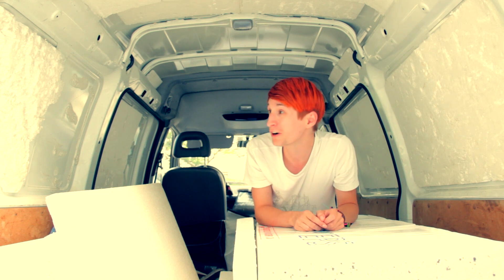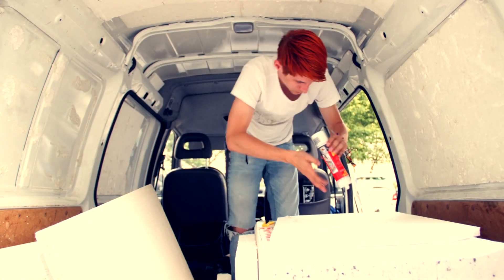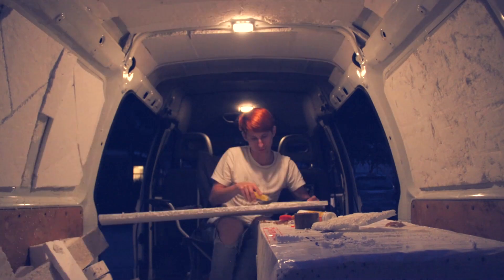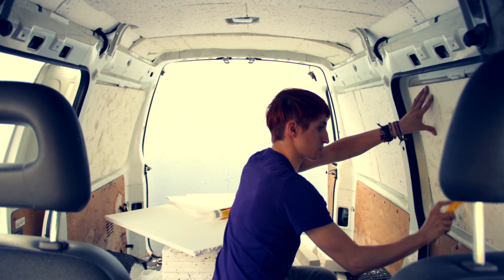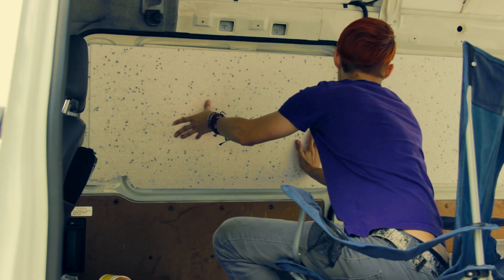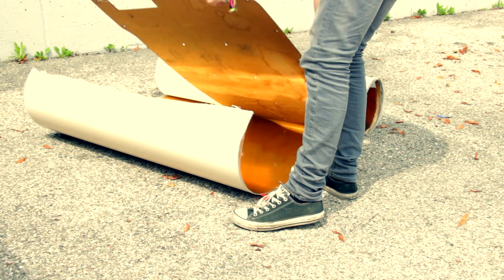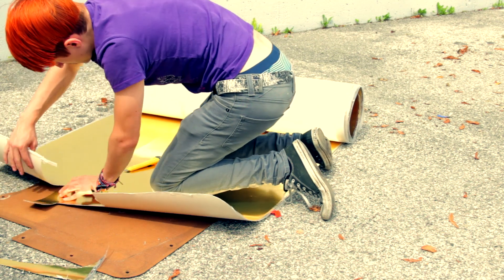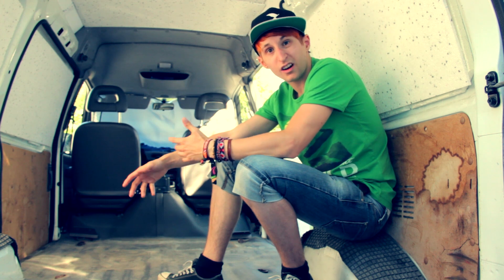How I insulated my Van | About Wings preparation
It was about time I started working on Hermes. I'd already removed the wall between the drivers cabin and the back of the van, so the next step would be insulating it.
I didn't have too many resources when it comes to the material, but I think I managed to make the best out of it.

Also, I had an unexpected visitor, who would make a big impact on the project. More about that in future videos ;)

The 'About Wings preparation' videos will contain everything, that happen's before the actual, nomadic journey starts.